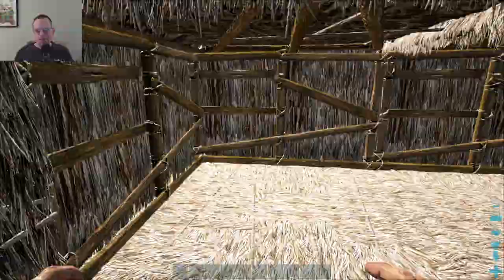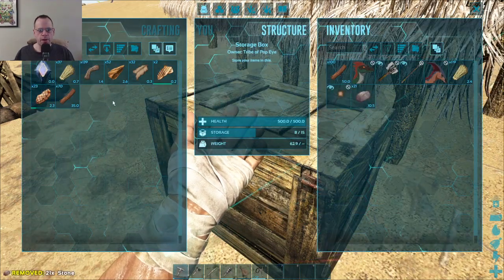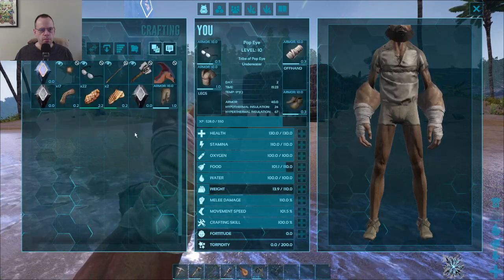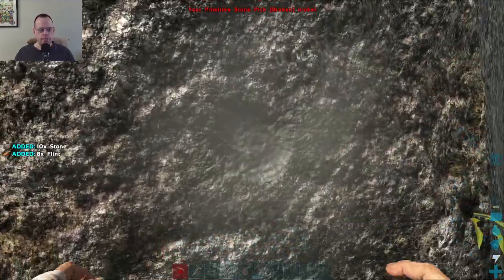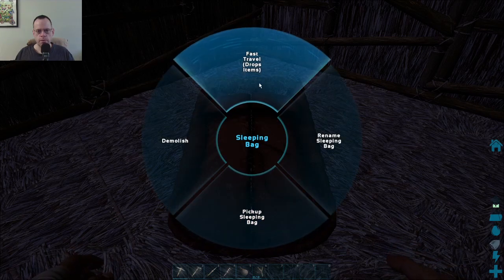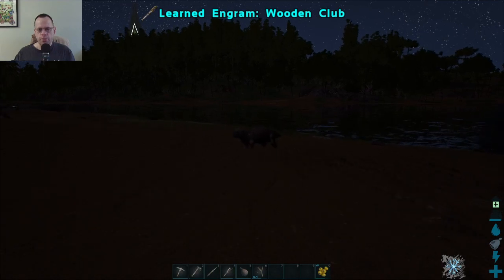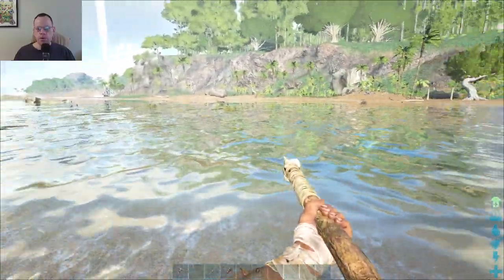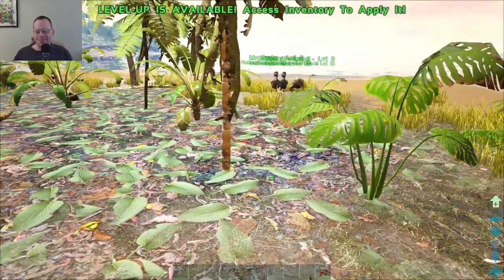Ark Episode Two - Dying and Taming